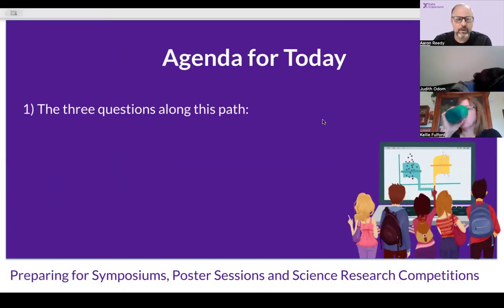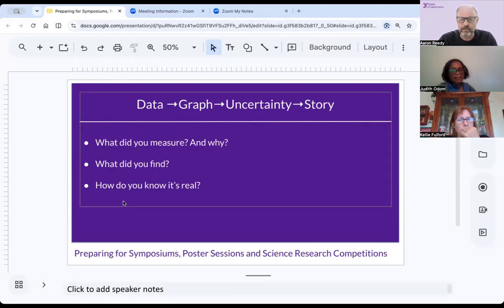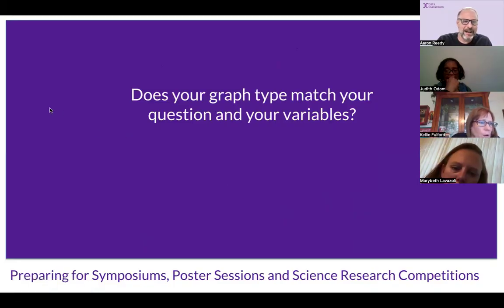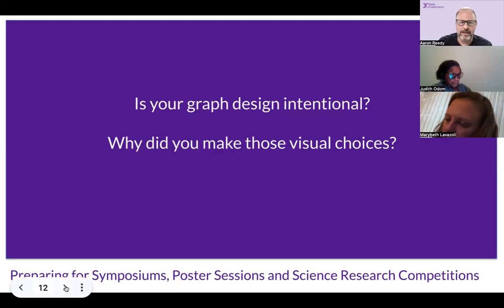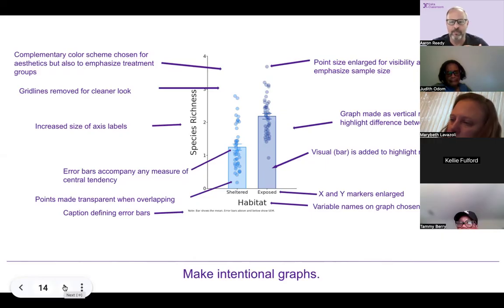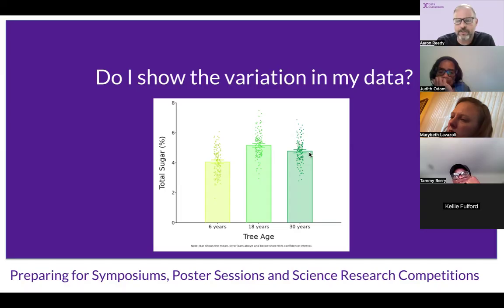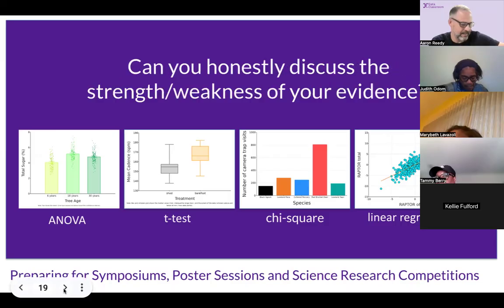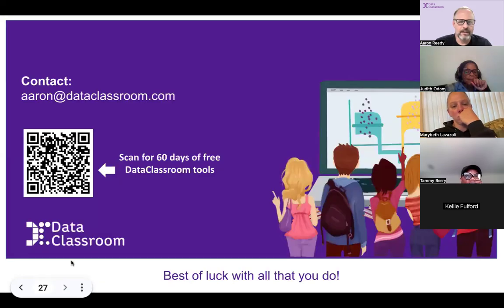Prepare for Symposiums, Posters and Science Research Competitions: The Data Presentation Playbook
Whether it's a departmental poster presentation, a regional science fair, ISEF, or a school symposium, being able to clearly explain your data analysis under pressure is a skill — and it's a skill that students can be trained in. This webinar covers how to present data and statistical findings confidently, answer judge questions about methodology, and build a poster or slide deck that sets up the data story. DataClassroom cofounder, Dr. Aaron Reedy, will share what he has learned from teaching young scientists ranging from middle school to graduate school.